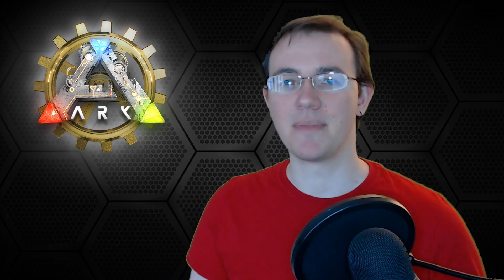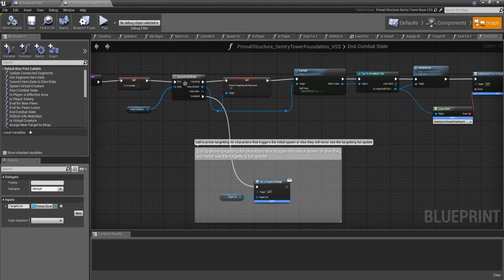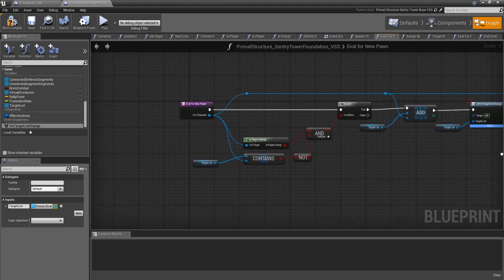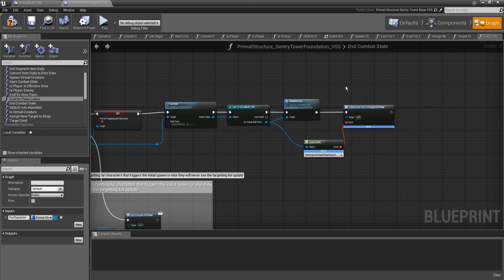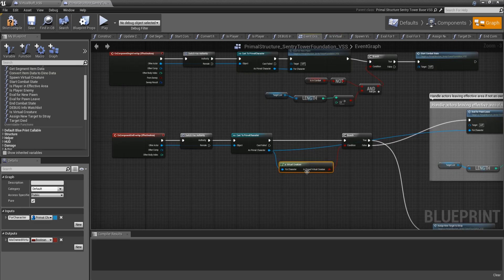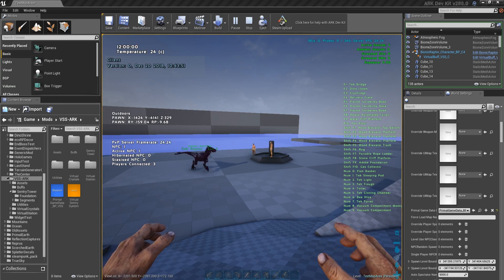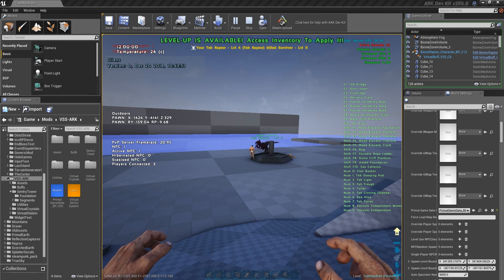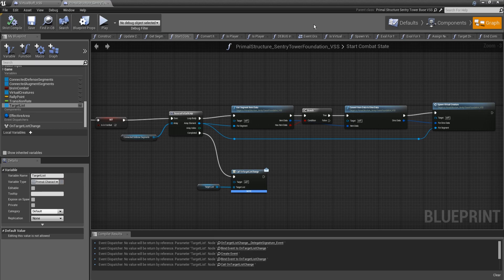Wildcard Workshop #24: VSS - Targeting Implementation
Let's continue with our targeting control implementation. We going to get our sentries to start attacking specific individuals.